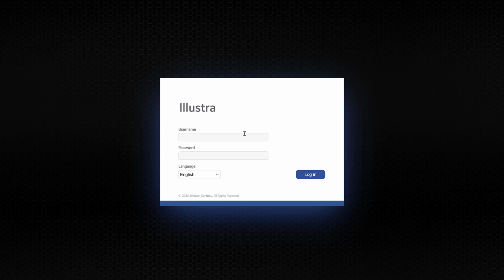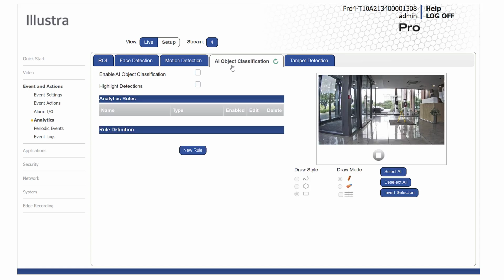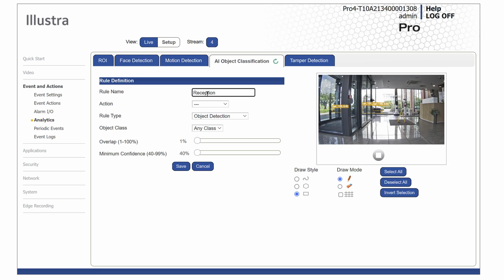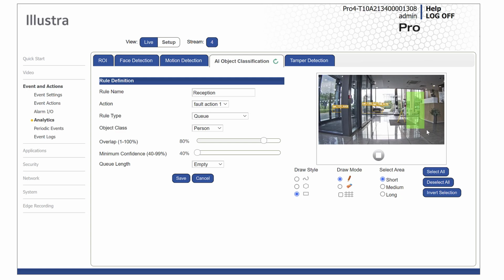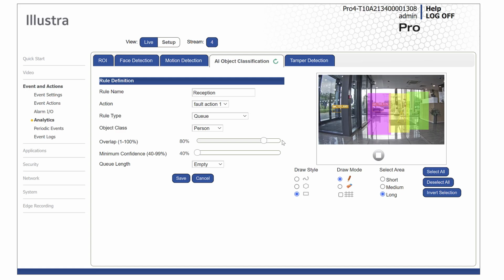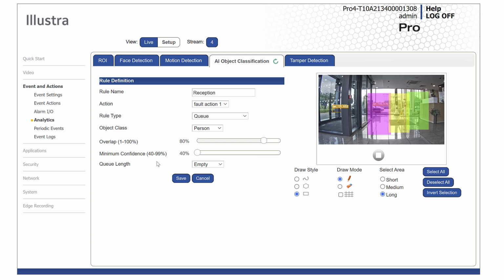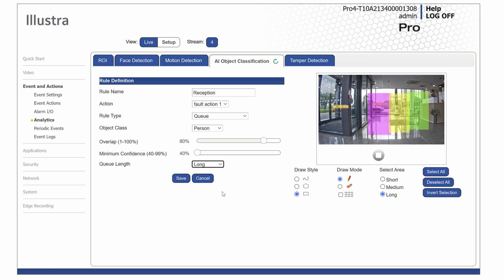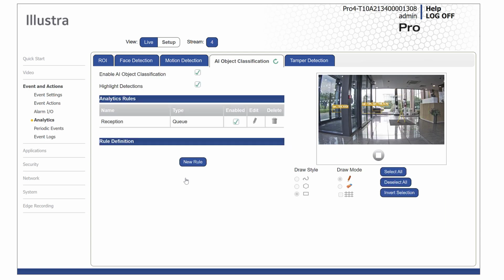Illustra Analytics Queue Detection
This video shows a step-by-step guide in how to set up the Queue Rule Type in the Illustra Web Gui.

Introduction 00:00
Guide 00:26